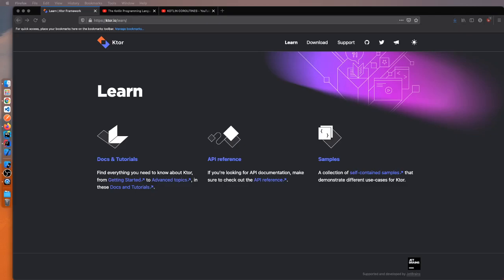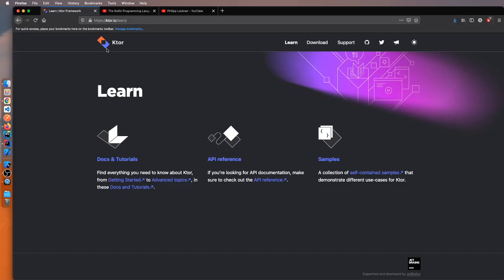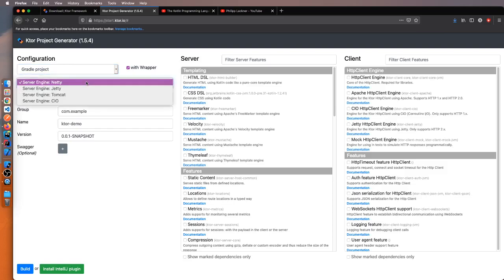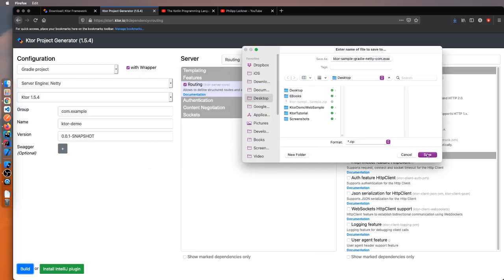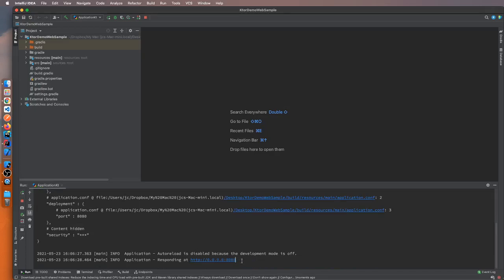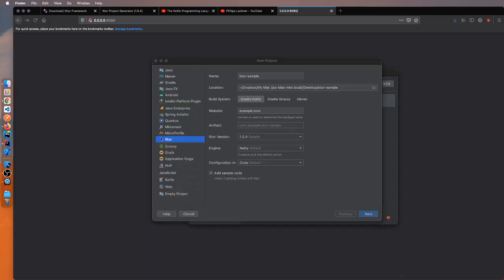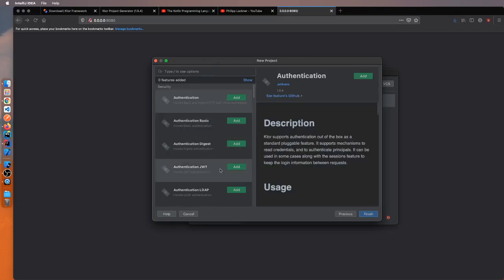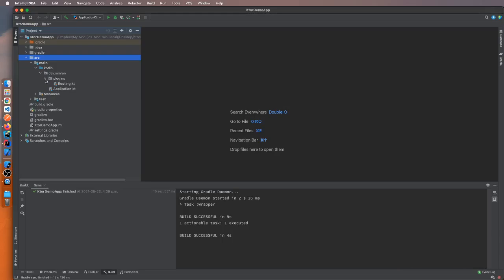1. Introduction to Ktor - Getting Started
In this video we will learn about setting up a Ktor project using both web project generator and IntelliJ IDE